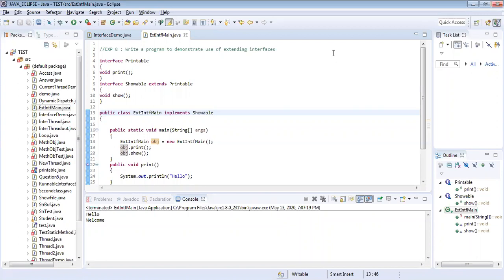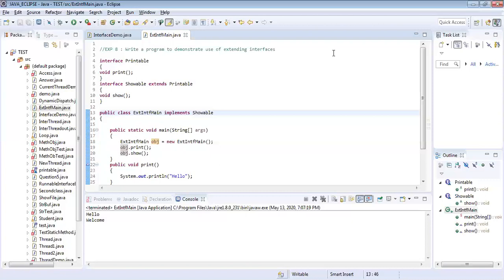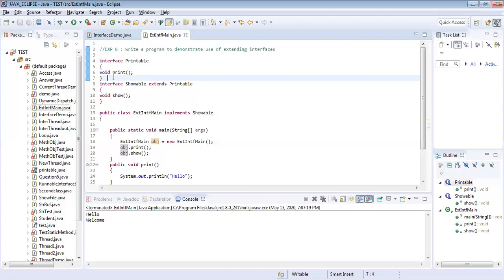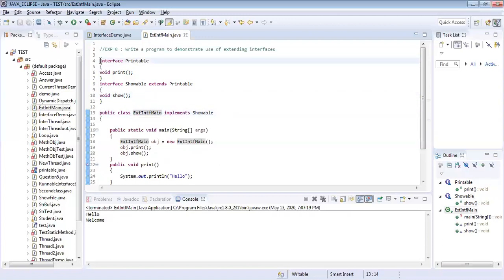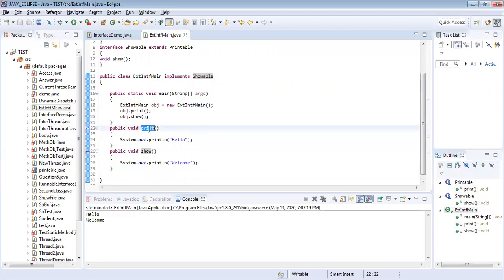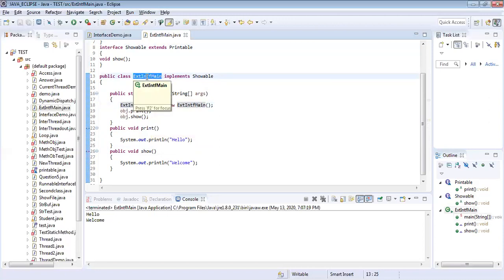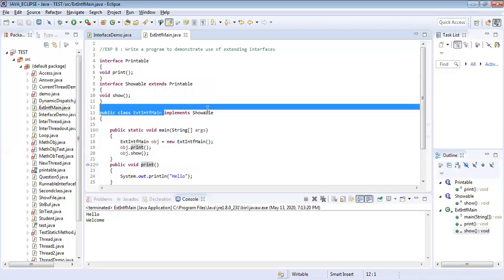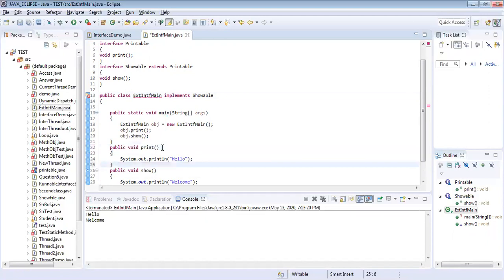OOPS WITH JAVA - EXP 8 19CSL46 EXTEND INTERFACE (CSE Department)